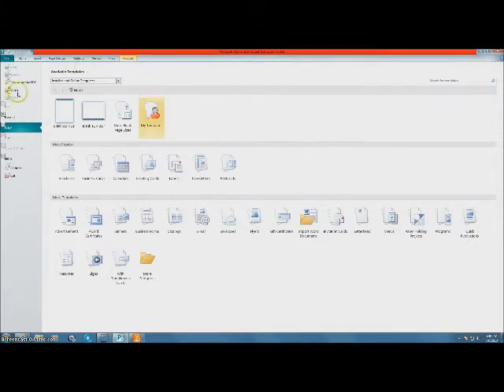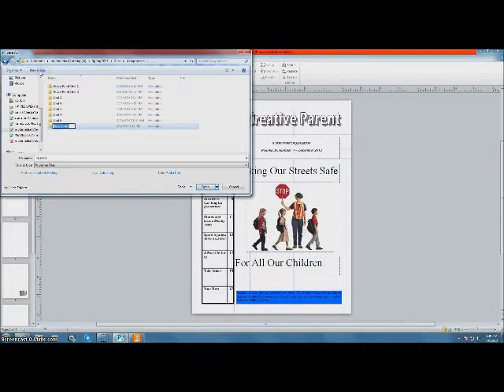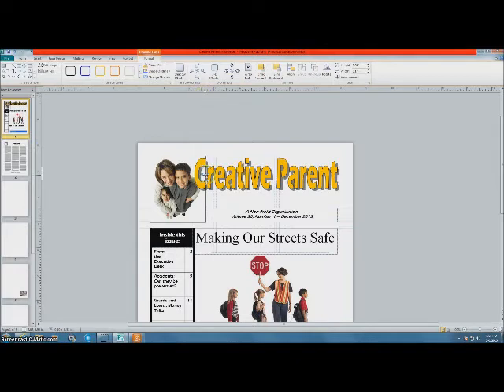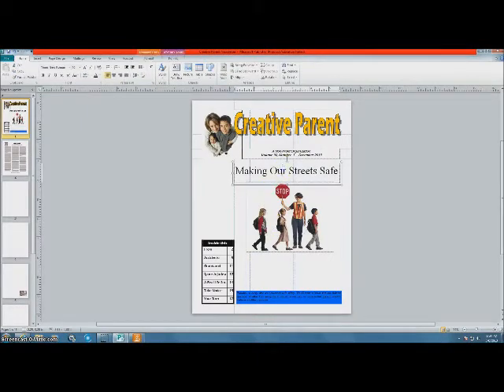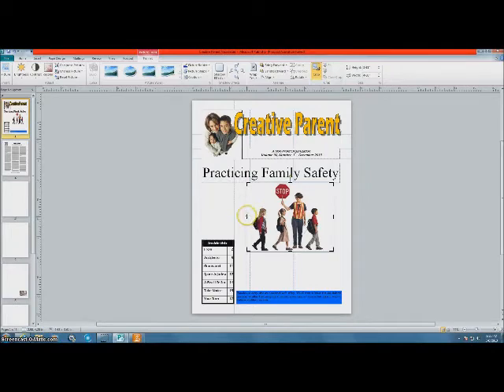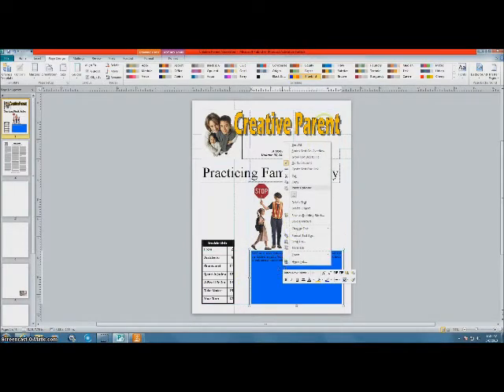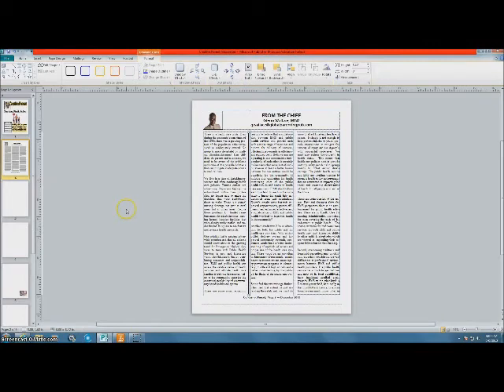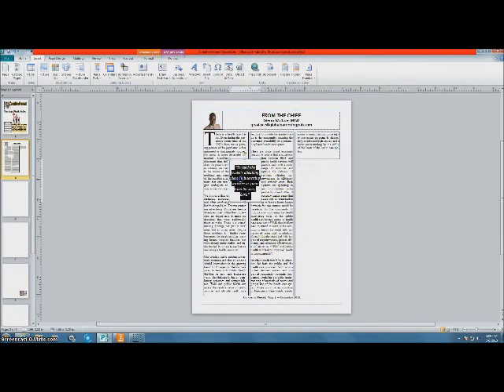Publisher Unit F Lecture